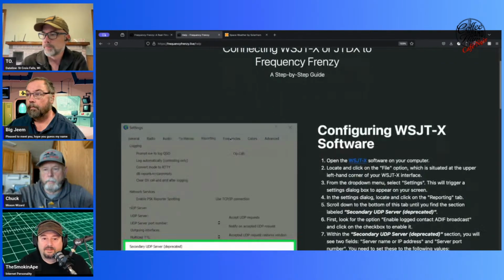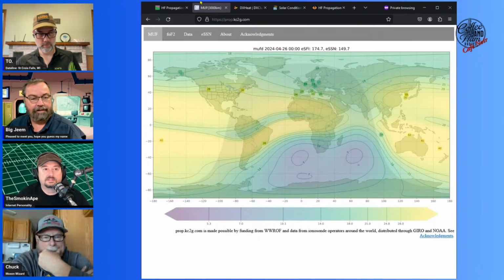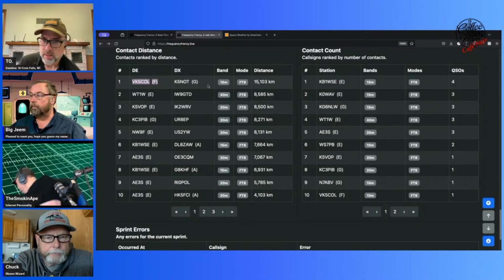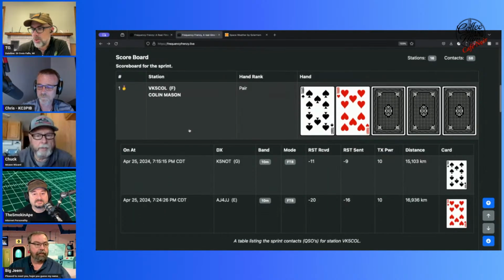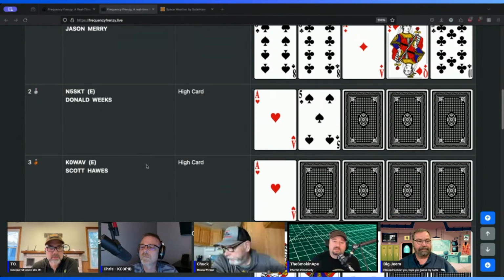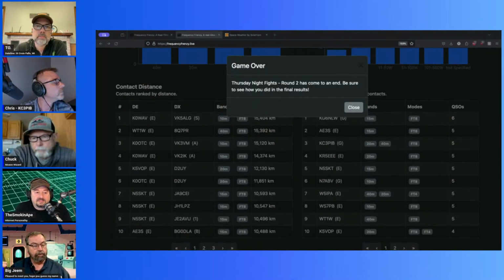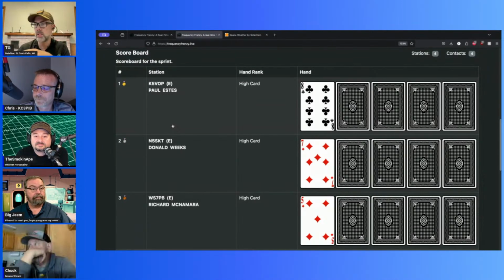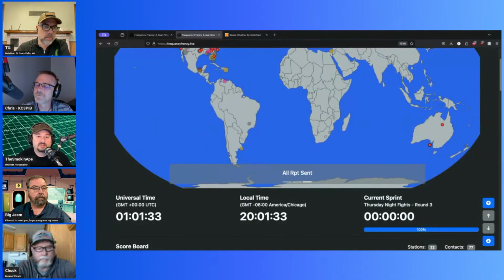Its Poker Night TOADs!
Coffee and Ham Radios is

Don't forget to pick up your very own CaHRTenna or other CaHR Merch